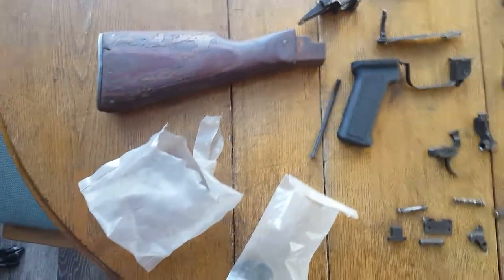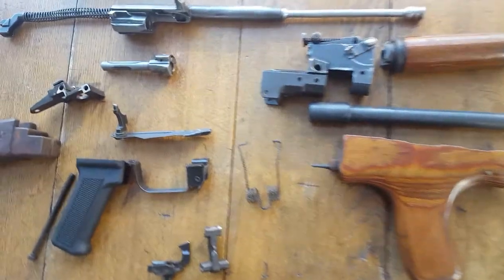AK47 KIT BUILD UPDATE #1 Some of My Parts Are In!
I will be posting videos of my build process as the weeks go by. I will be infrequent, due to purchasing delays, but will have my whole Ak built on film. Thanks!